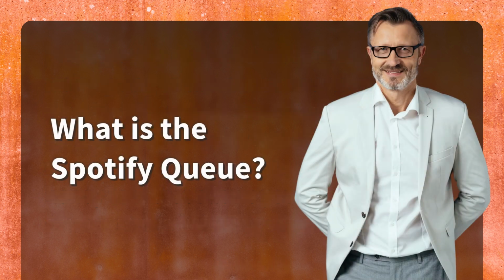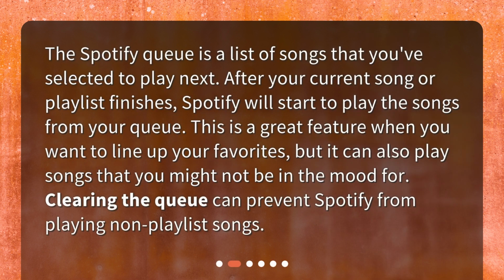Managing Your Spotify Queue: Clear It Up!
How do I clear my Spotify queue so it doesn't play non-playlist songs? • Learn how to take control of your Spotify listening experience by clearing your Spotify queue! In this concise and captivating video, we'll show you step-by-step instructions on how to clear your Spotify queue, preventing it from playing non-playlist songs. Stay in control and enjoy your favorite tunes hassle-free!

00:00 • Managing Your Spotify Queue: Clear It Up!
00:24 • What is the Spotify Queue?
00:50 • How to View Your Spotify Queue
01:20 • How to Clear Your Spotify Queue
02:01 • How to Stop Spotify From Playing Non-Playlist Songs